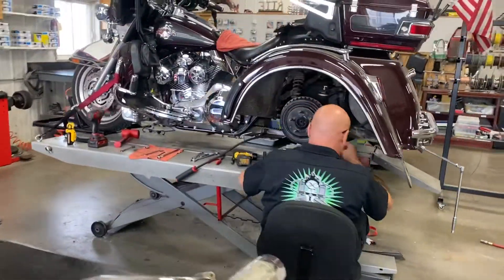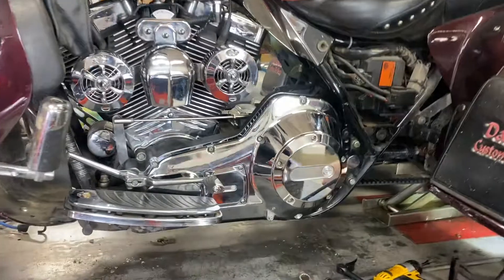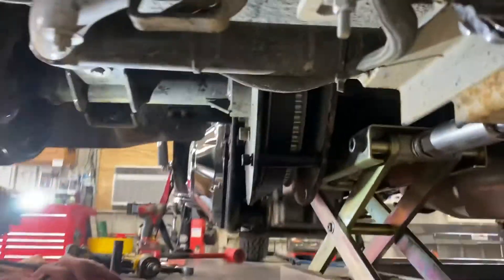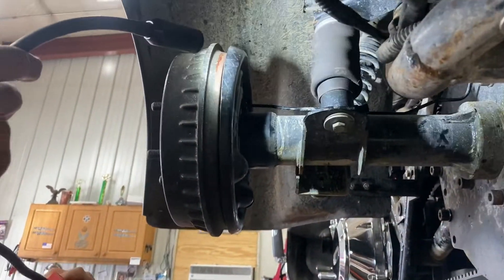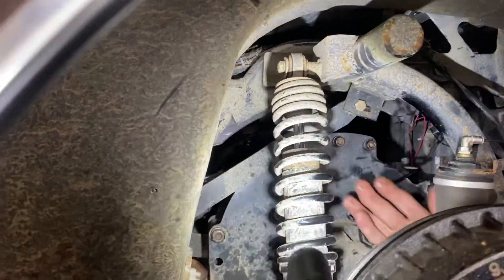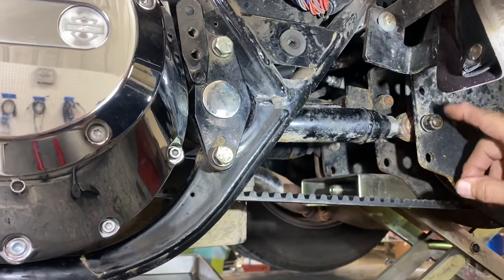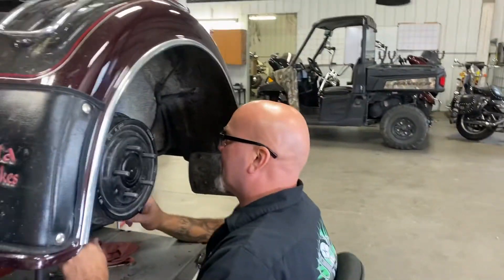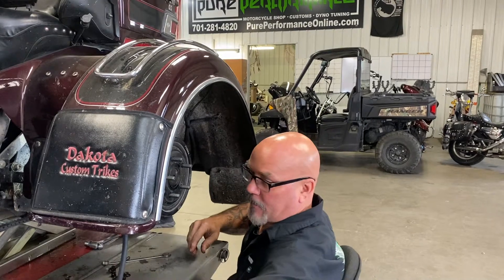Drive belt replacement on a Harley-Davidson 2006 ultra trike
There’s a lot of different trade kits for the Harley Davidson and here’s a glimpse on what it takes to replace a drive belt on this one.